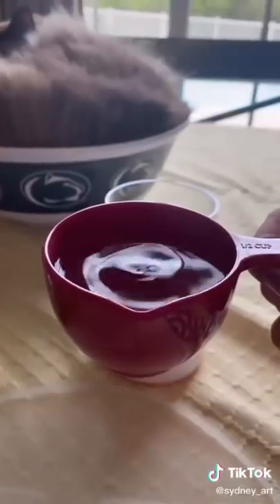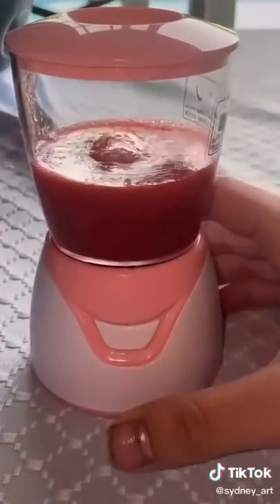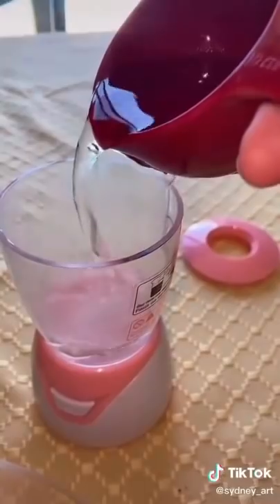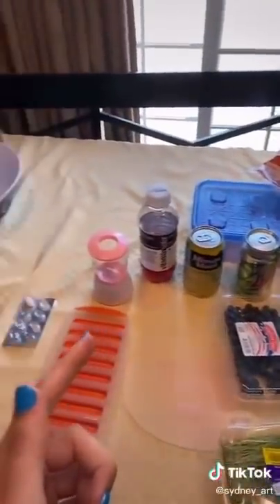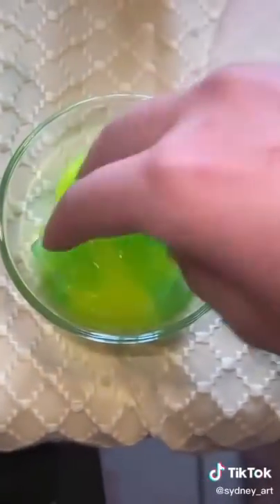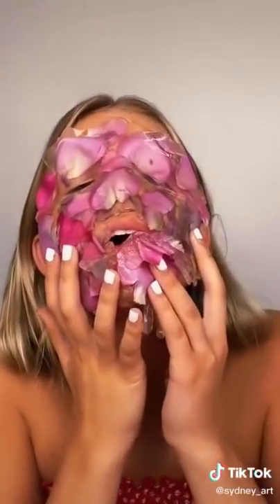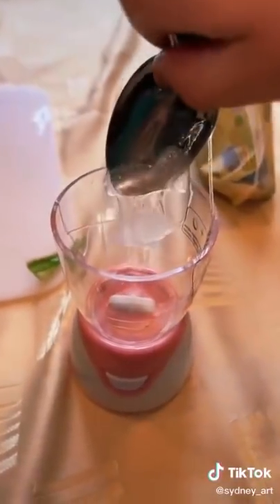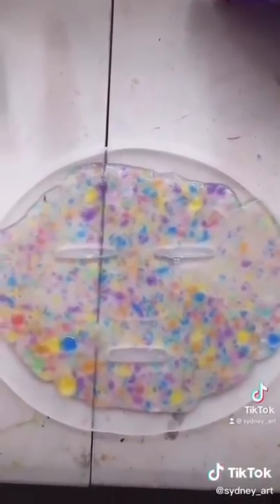All Sydney Morgan FACEMASK / Satisfying FaceMask ASMR / Sydney Morgan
shorts, shorts videos, facemask, ALOE, ASMR, ALOE AND CHIA SEED FACEMASK, Roses Petal Facemask, makeup artist, Slime, Satisfying FaceMask ASMR, FACEMASK, Sydney Morgan, DIY, how-to, youtube shorts, shorts, viral,